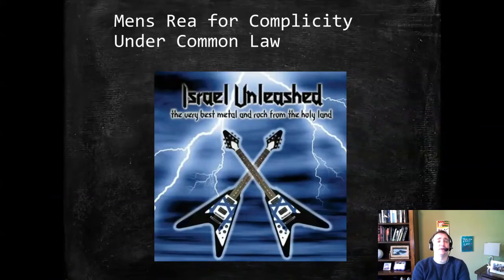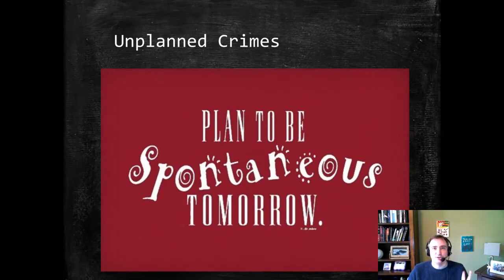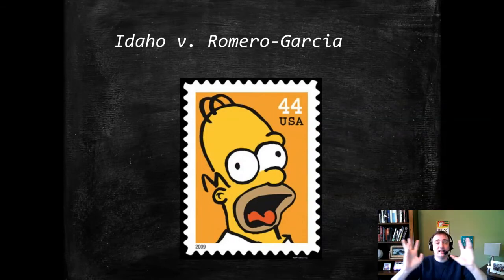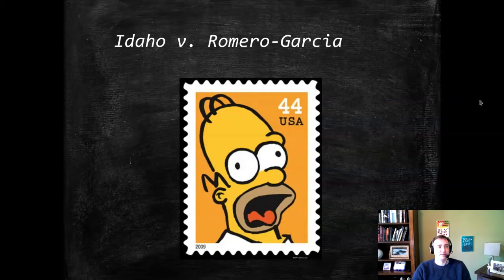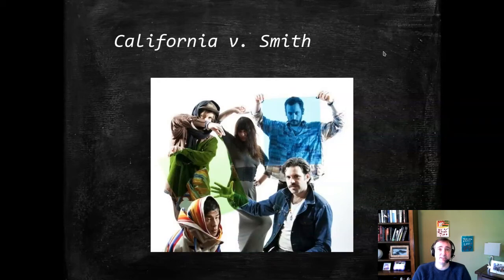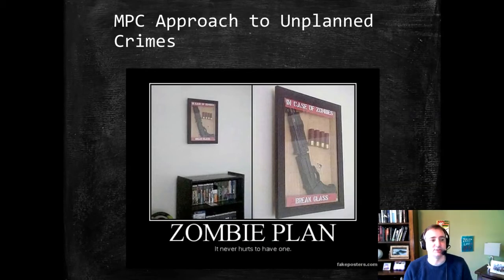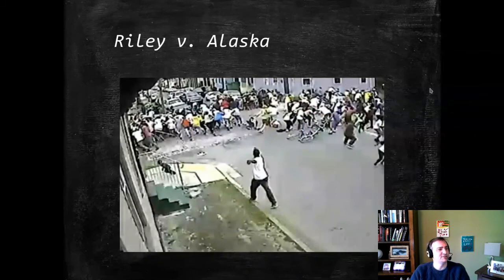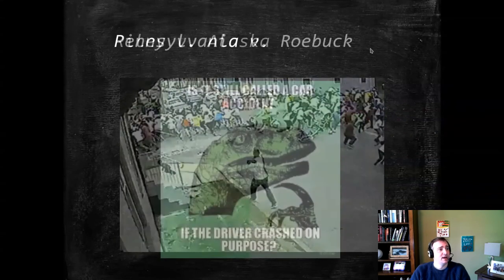Criminal Law: Accomplice Liability Mens Rea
Explores the differences between the traditional common law and Model Penal Code approaches to mens rea for accomplice liability.